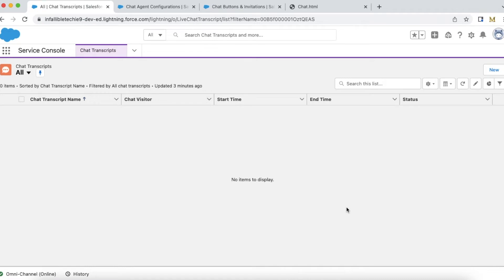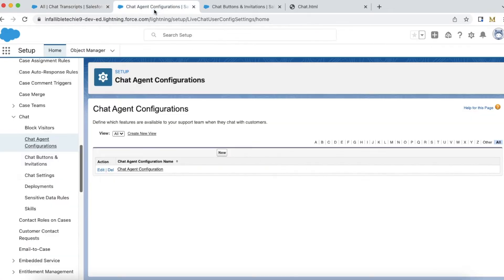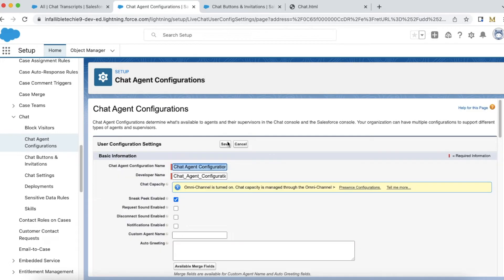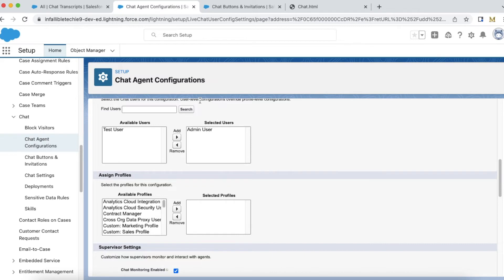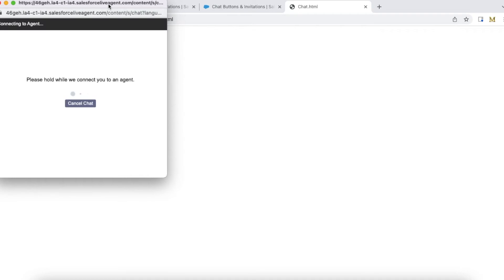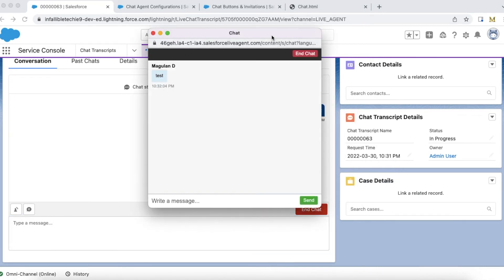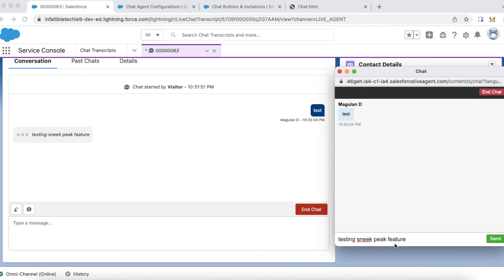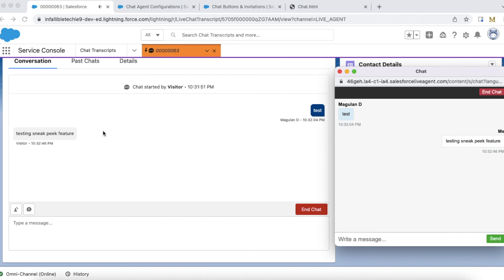How to Setup Sneak Peek in Salesforce Chat?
Sneak Peek feature in Salesforce Chat allows agents to view what the visitors are typing.